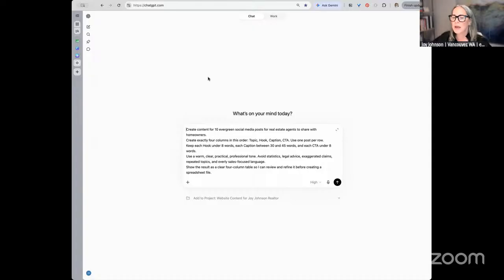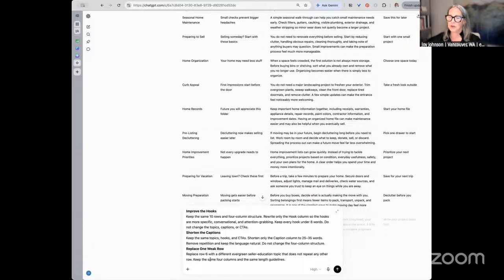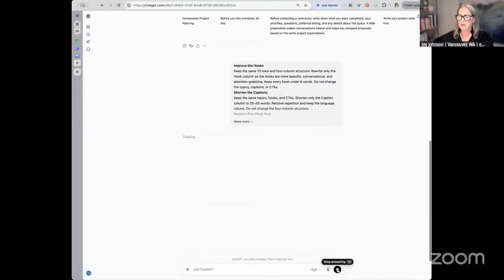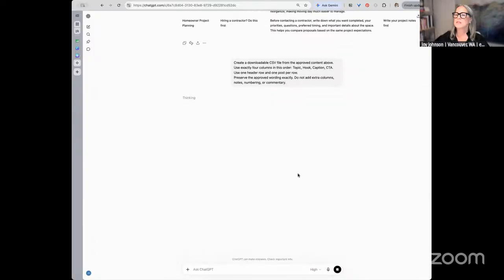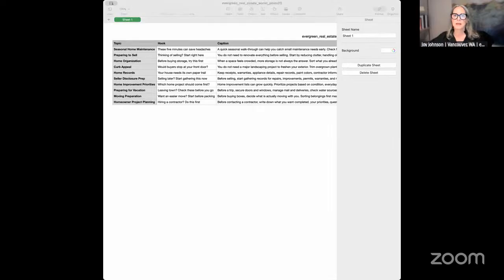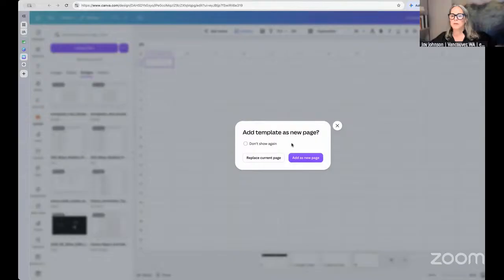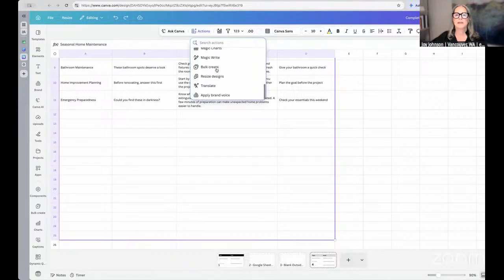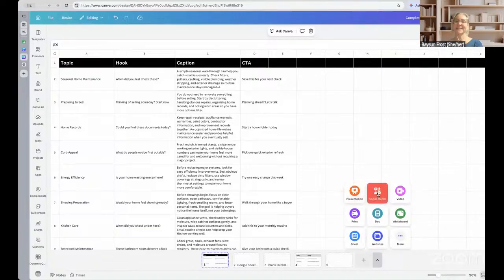Real Estate Canva Lab:Creating Spreadsheet Content with outside AI